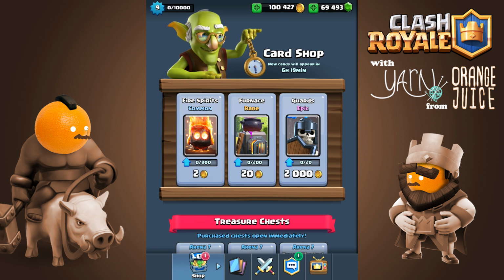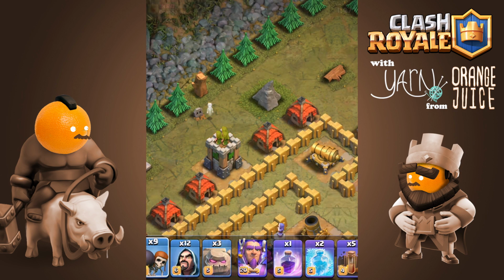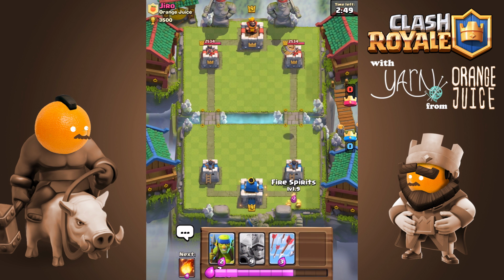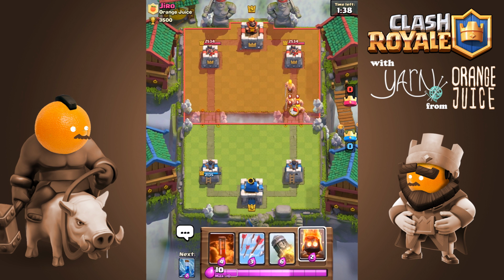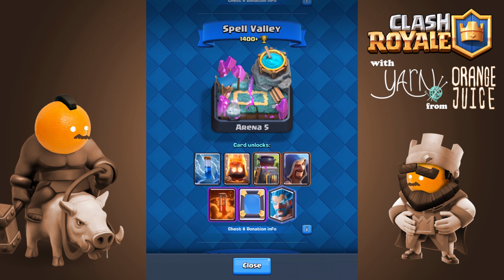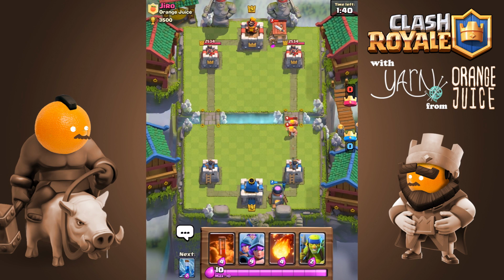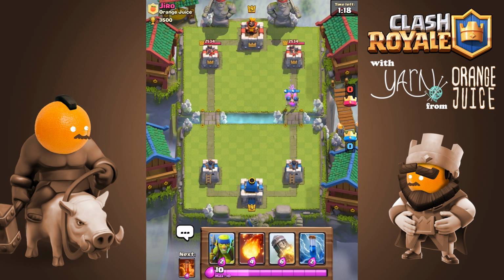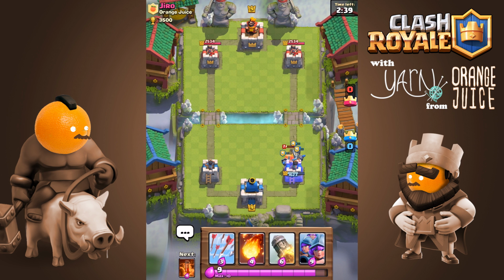Clash Royale | Intro to - Fire Spirits | Furnace | Guards (5/3)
In depth explanation of the mechanics of the new units coming May 3rd

Fire Spirits - They're like wallbreakers for units
Furnace - They spawn said wallbreakers
Guards - Beefy skeletons with Dark Prince shield.

Microphone ► Audio-Technica AT2020
Video  ► iPad Air + QuickTime (record) + Adobe Premiere (edit)